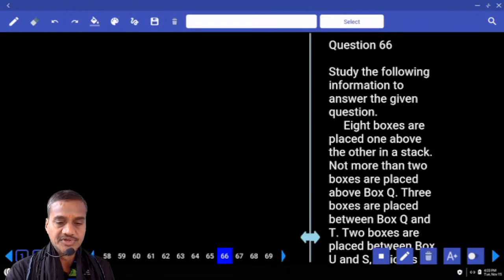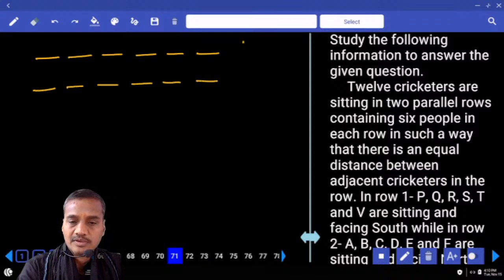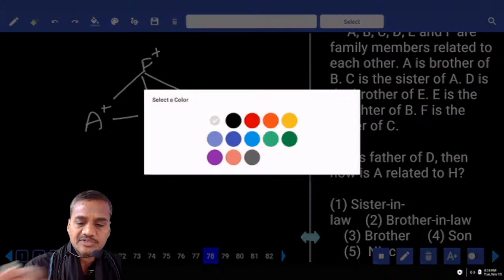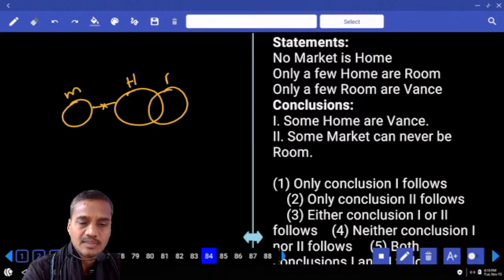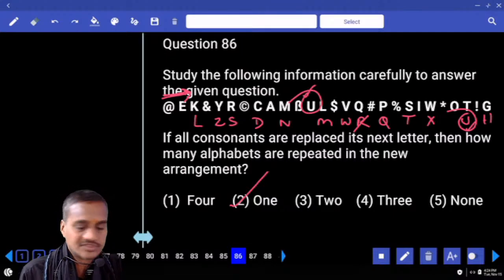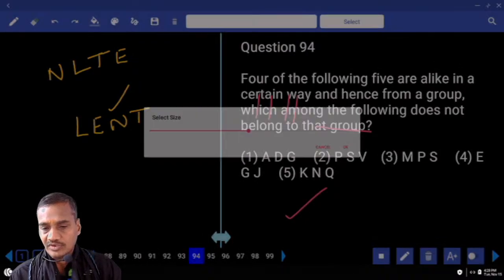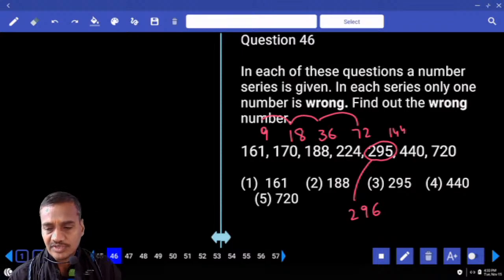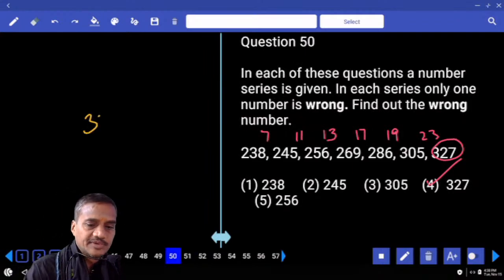SBI CLERK PRELIMS | SBI CLERK REASONING| PRACTICE SET AND SHORTCUTS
SBI CLERK  PRELIMS MOCK TEST NO-309 | REASONING PRACTICE SET WITH TRICKS AND SHORTCUTS

ABOUT VIDEO:
Unlock the secrets of success with detailed explanations for every question in this mock test. Gain invaluable insights and clarity to improve your exam strategy. Maximize your preparation and boost your confidence for the SBI Clerk Preliminary Exam.